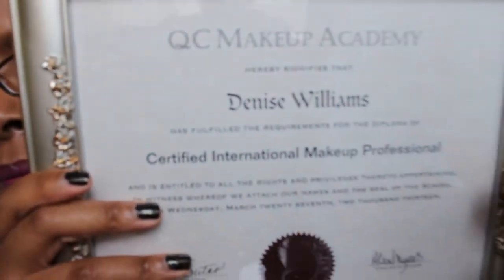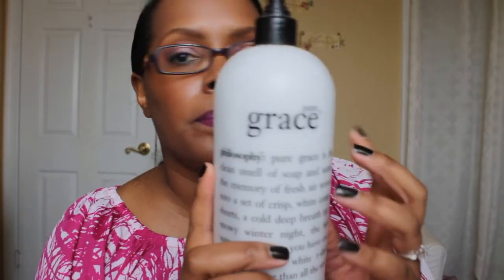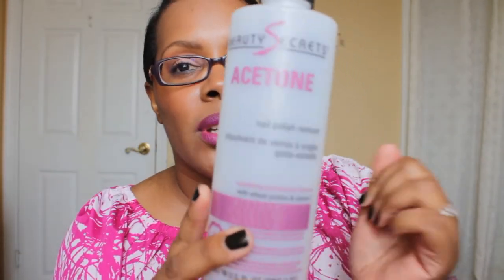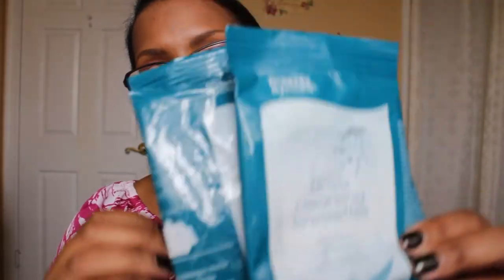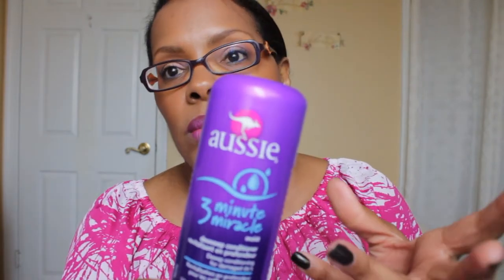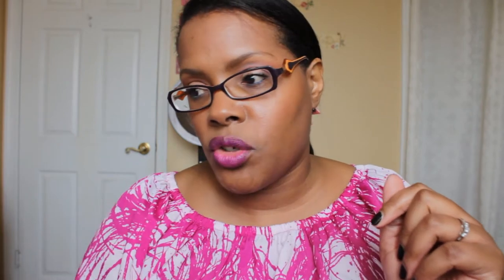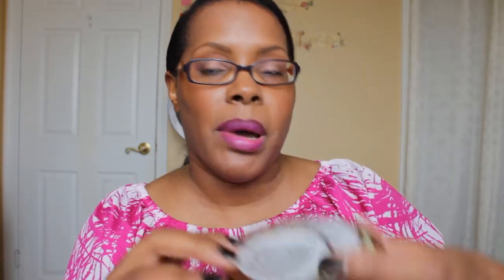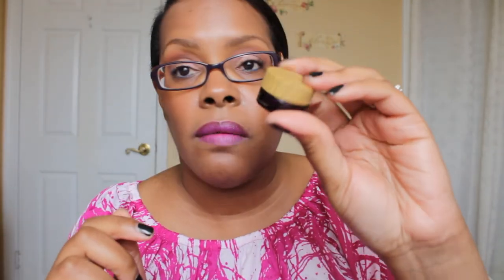My QC MUA Certificate and Empties #2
This is my second empties video. Not sure how often I will be doing these...as often as I have enough to share. Hope you enjoy!